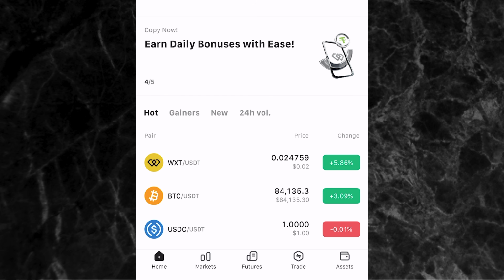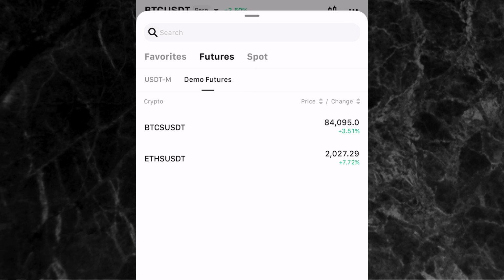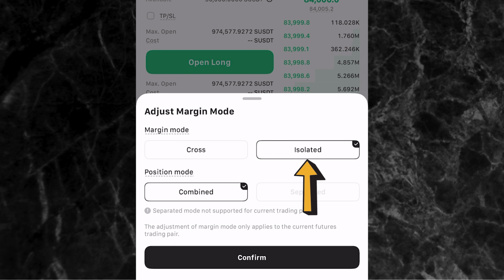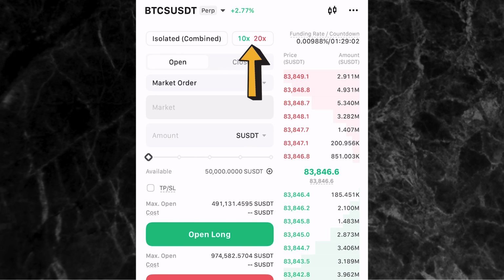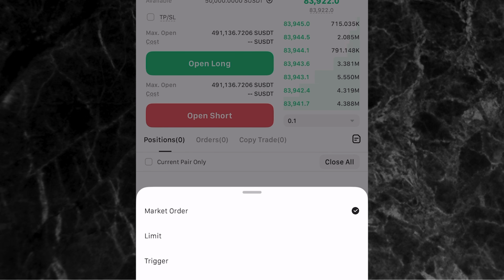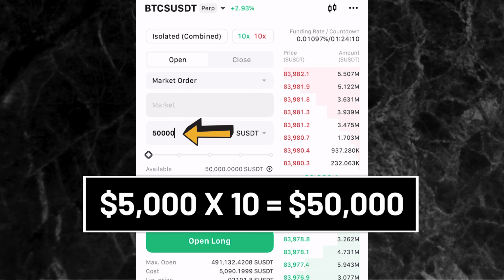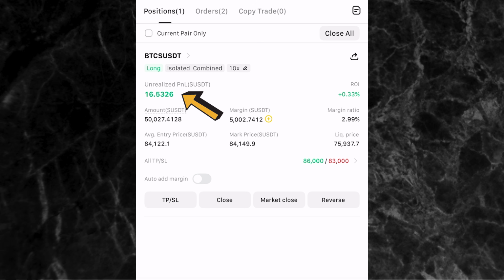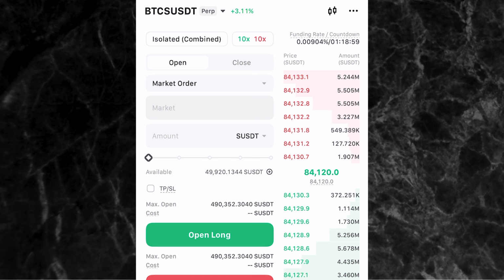How To Do Demo Futures Trading On Weex App (FULL GUIDE FOR BEGINNERS)